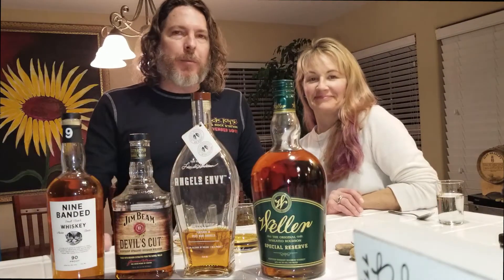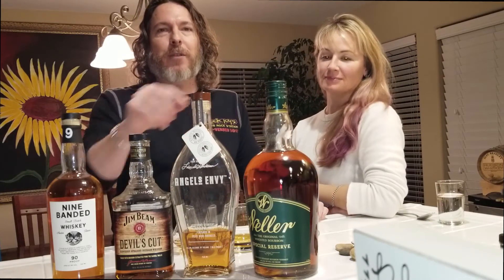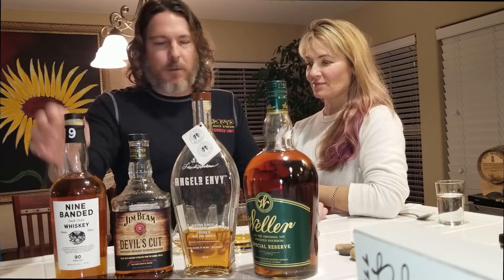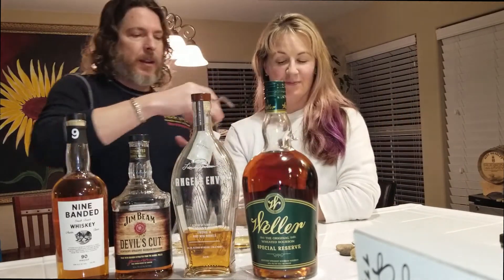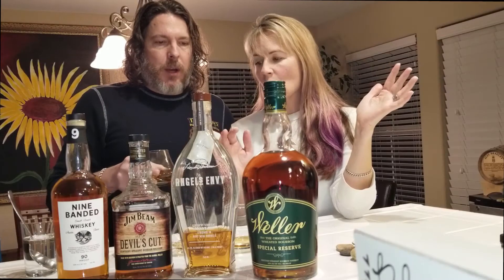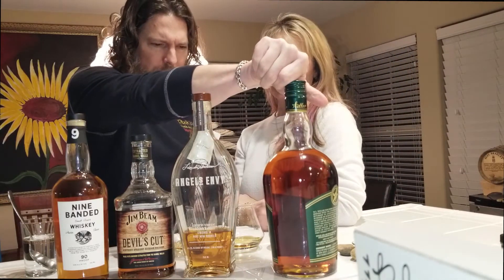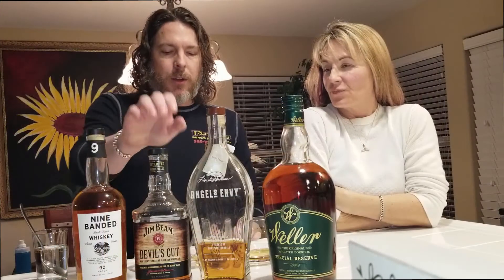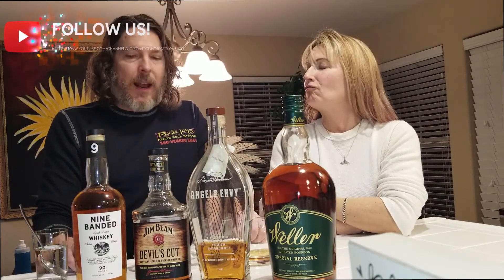Whiskey Review: Weller Special Reserve vs Angels Envy vs Jim Beam Devils Cut vs Nine Banded Blended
Check out the distinct nuances of these 90-ish proof whiskeys and how they open up with the addition of a drop of water. Which is best? Take a look.